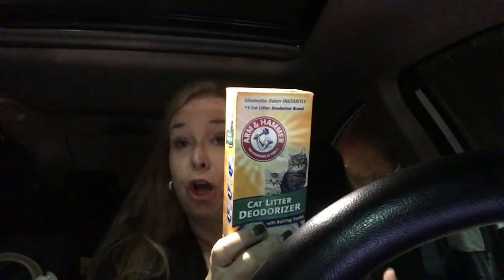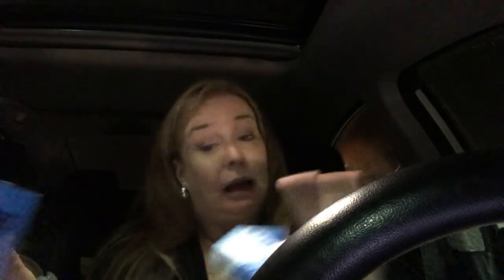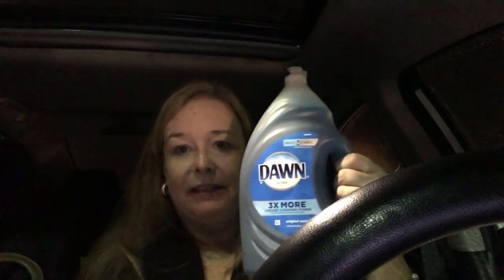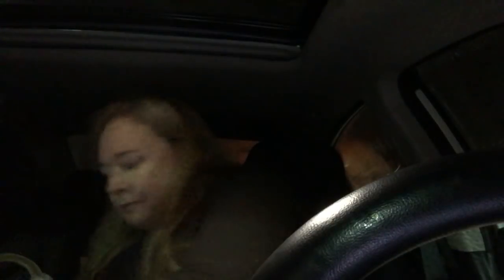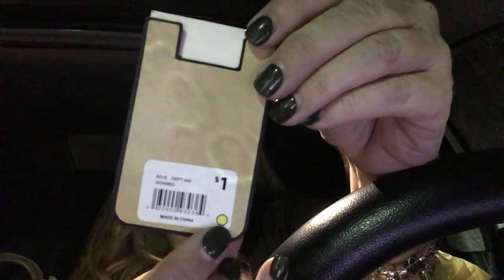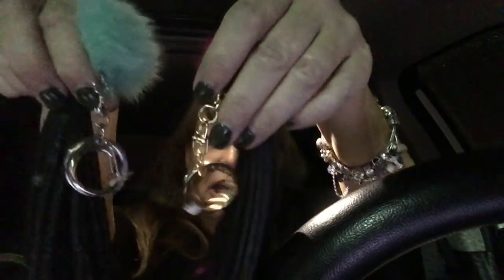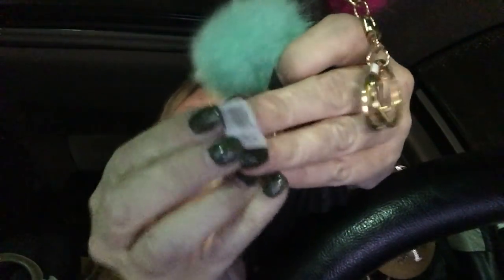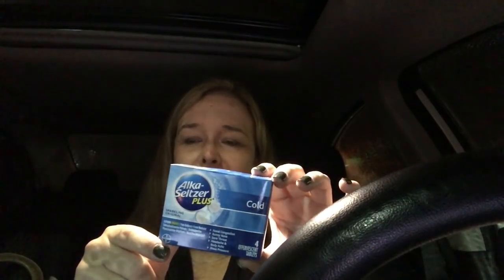Dollar General Saturday 5 off 25 Round Two with Chains and Leather Whips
Dollar General Saturday 5 off 25 Round Two and You Guessed it Penny Items!

Ibotta Referal Code:   fglumir